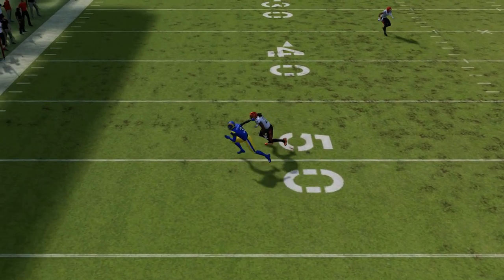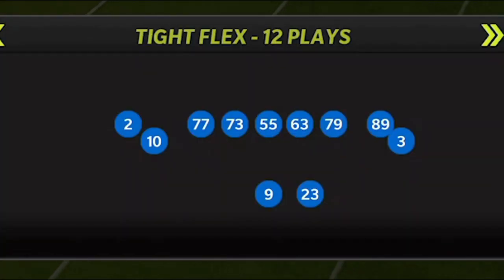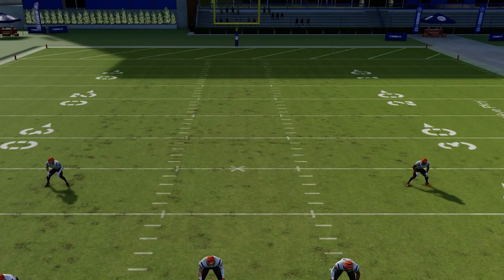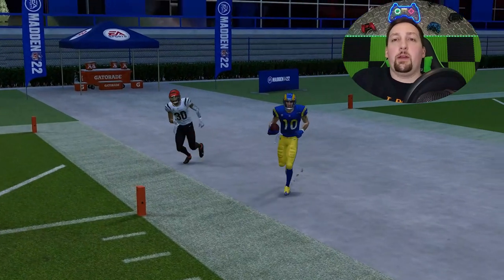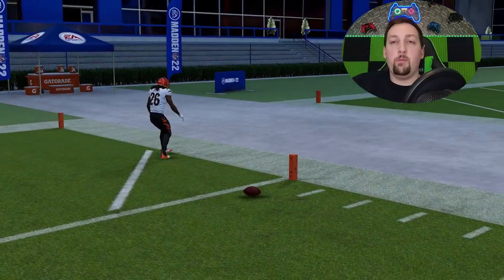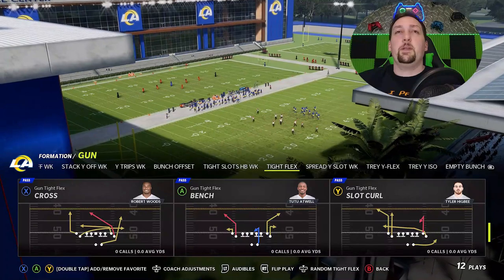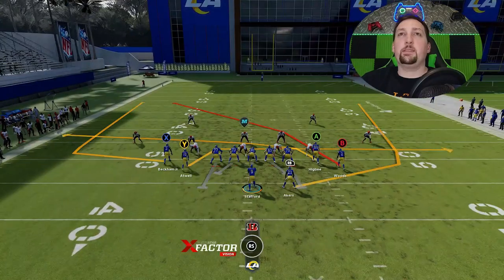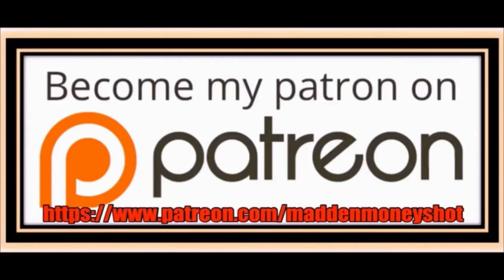THIS OFFENSE IS CHEATING! 💣The Most Explosive💣 4 Play Passing Scheme in Madden NFL 22! Tips & Tricks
Run this all game! Best offense in madden nfl 22! One of the hardest pass play schemes to stop in madden NFL 22! NO defense stops this explosive play scheme that is only found in the LA rams best offense playbook, ebooks below. Best plays madden 22 offense tips and tricks. Money play madden 22 gameplay shown in mut 22 ultimate team but can also be used in cfm connected franchise mode gameplay and online ranked head to head. madden 22 tips. Best plays madden 22 pass play and money play. best play madden 22.

0:00 madden nfl 22 offense tips video start
0:26 madden nfl 22 gameplay highlights
2:20  best plays madden nfl 22
2:58 1 play td vs any defense
9:06 best pass play madden 22
11:22 unstoppable pass play
13:02 glitch play madden 22

NFC

EAST

NORTH

SOUTH

WEST

AFC

EAST

NORTH

SOUTH

WEST

CHIEFS